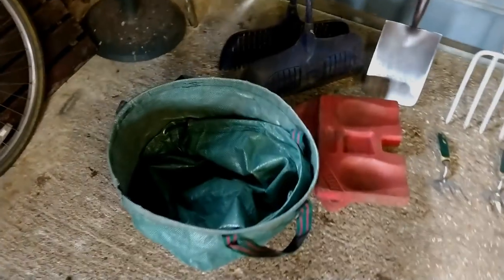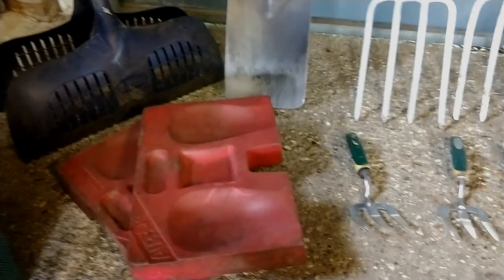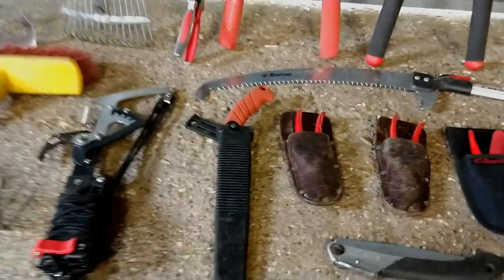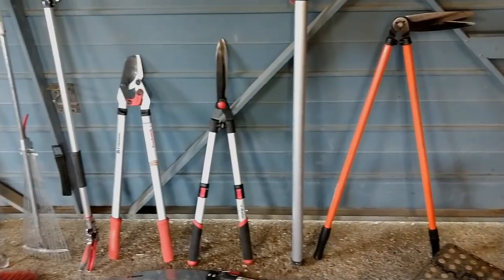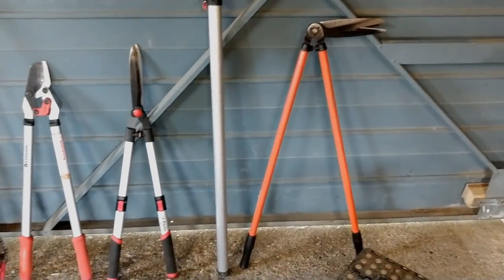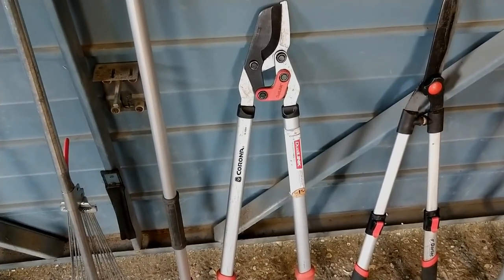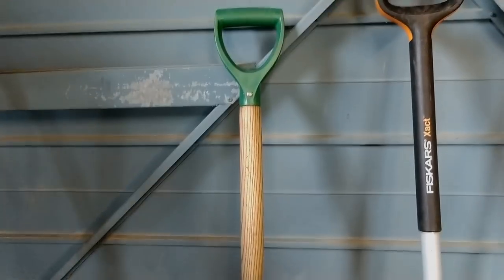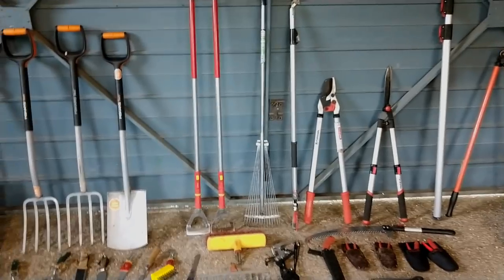Garden Maintenance/lawncare Tool Load Out 2018 Part 2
Here is a closer look at my power and hand tool I use in my gardening business. see part one for my 2018 garden maintenance, lawncare van set up
Felco FEL2 Model 2 Original Secateurs
fiskars UK 1003683 Large Xact Digging Spade
Fiskars UK 1003686 Medium Xact Fork
Stihl Genuine 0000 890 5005 Stihl Fuel Filling System
STIHL MotoMix 1L, 5L 5 Litres
Corona SL 4364 DualLINK with ComfortGEL loppers
Draper 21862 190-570 mm-Spread Adjustable Lawn Rake
GardenMate® 3 x Garden Waste Bags 60 Liters
3M™ PELTOR™ Earmuffs, 37 dB, Black, Headband, X5A